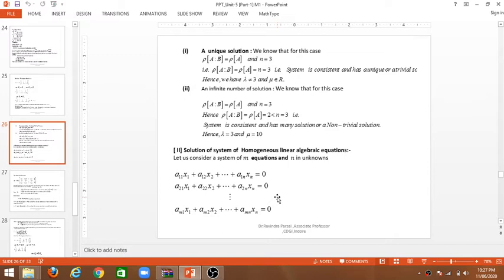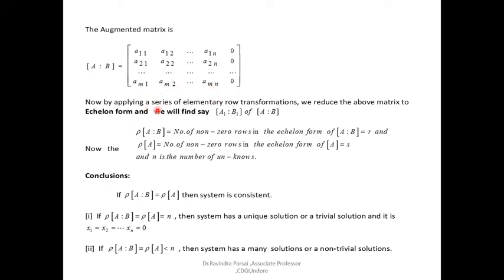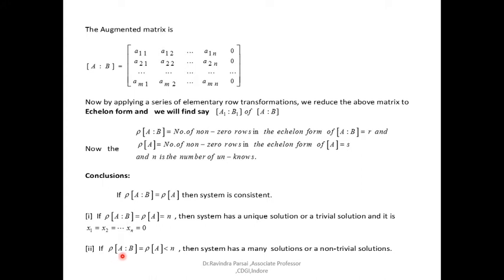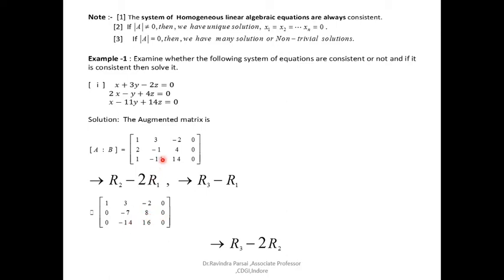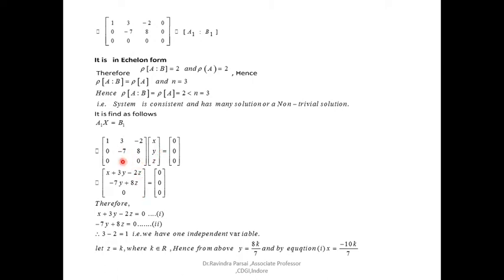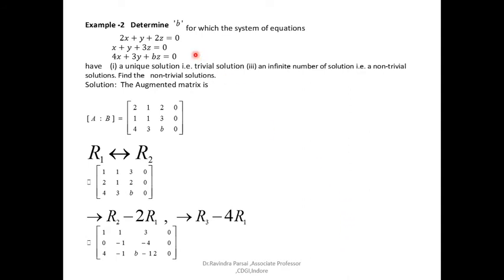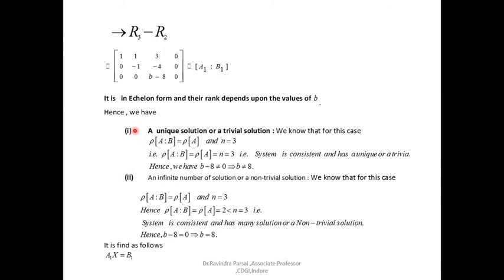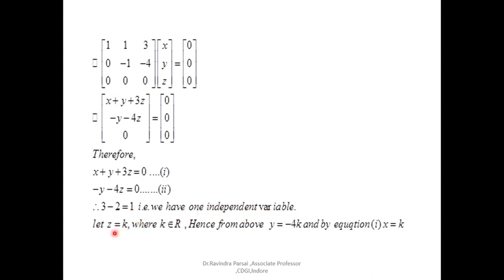Matrix Algebra Lect 5